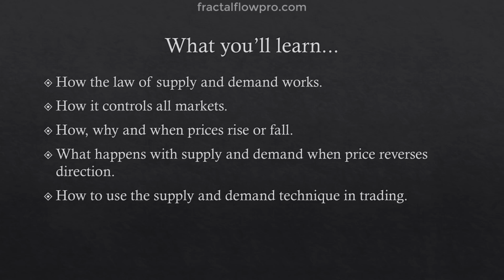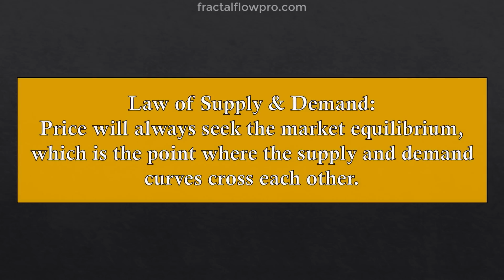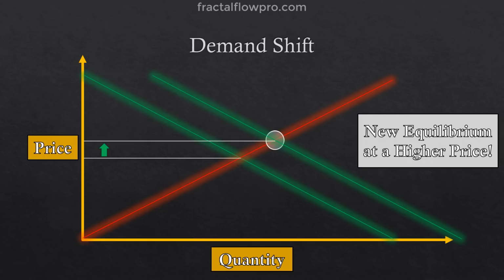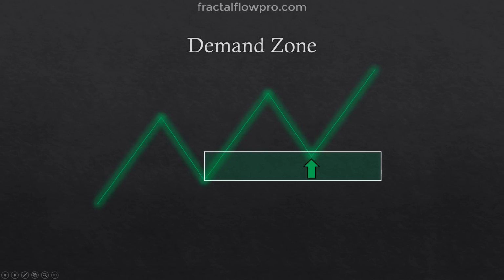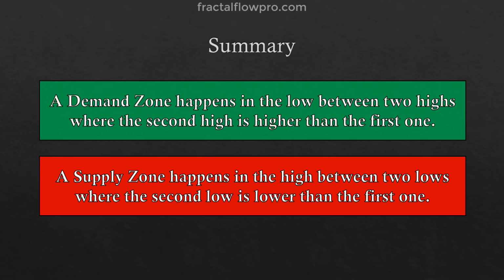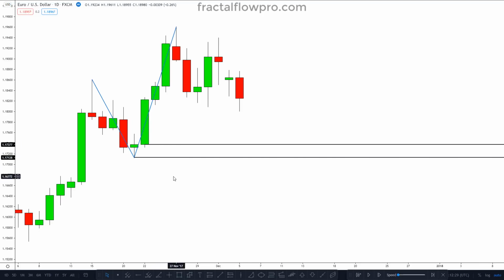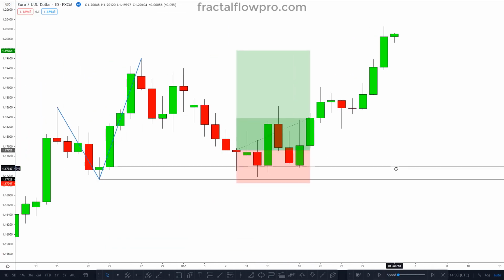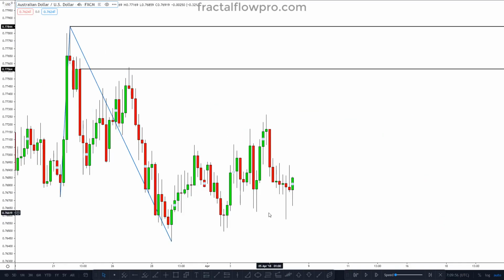Supply and demand lesson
Unlock a foundational concept in technical analysis that drives price action in the forex market: Support and Resistance levels, often understood as zones of Supply and Demand.
This lesson will teach you how to identify these crucial price levels where buying (demand) and selling (supply) pressure historically tend to overcome each other, causing price reversals or pauses. You'll learn:
 * What are Support Levels? (Where buyers are likely to step in and push prices up – a floor for price).
 * What are Resistance Levels? (Where sellers are likely to step in and push prices down – a ceiling for price).
 * The Psychology Behind Supply & Demand: Why do these levels form, and what market sentiment do they represent?
 * Identifying Key Zones: Practical methods for drawing and validating significant support and resistance levels on your charts, using various timeframes.
 * How Support and Resistance Can Flip Roles: Understanding the concept of "broken support becoming new resistance," and vice versa.
 * Trading Strategies: Learn how to incorporate support and resistance into your trading plan for:
   * Entry Points: Pinpointing optimal long and short entry locations.
   * Exit Points: Setting realistic profit targets.
   * Stop-Loss Placement: Protecting your capital by placing stop-losses effectively.
 * Combining with Other Tools: How support and resistance work in conjunction with other technical indicators for higher-probability setups (e.g., trend lines, candlestick patterns, Smart Money Concepts).
By mastering support and demand, you'll gain a deeper understanding of market structure and improve your ability to anticipate price movements, leading to more informed and disciplined trading decisions. This is a critical building block for any successful forex trader, especially when combined with advanced concepts like Smart Money.